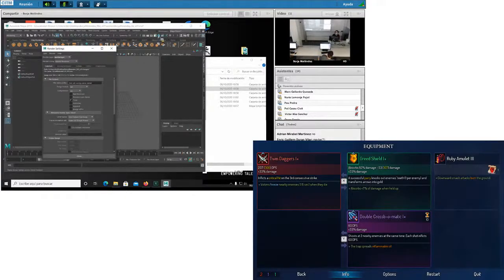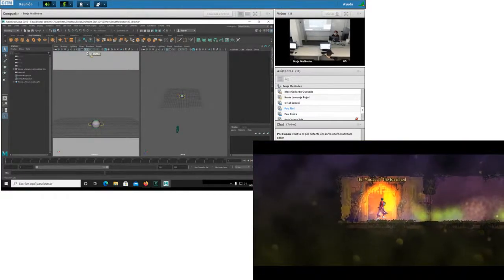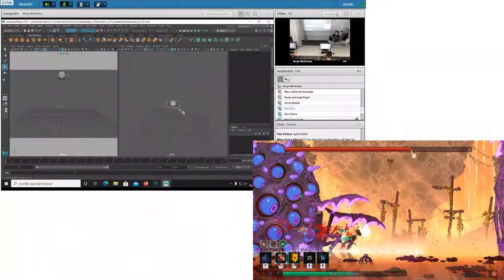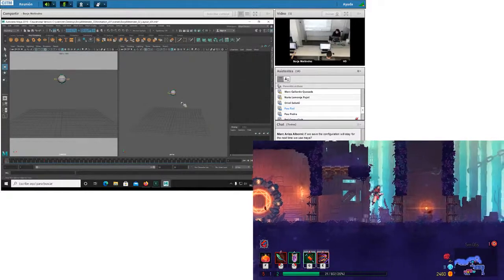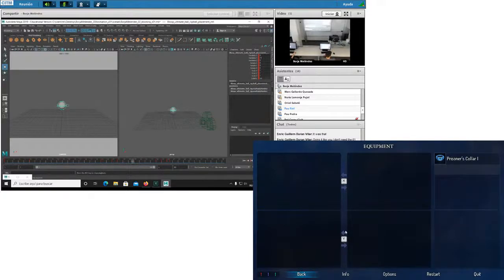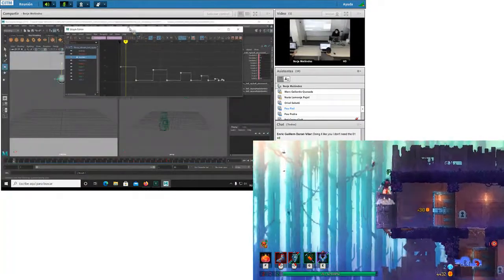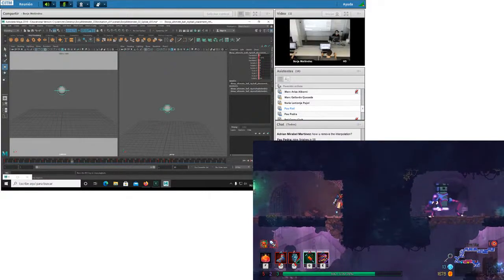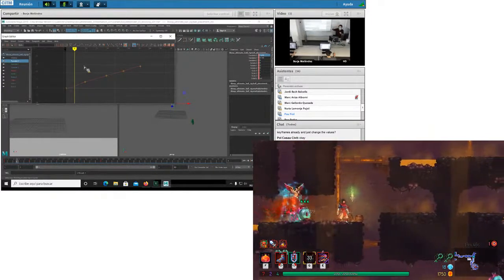Juegando a Juegos Mientras hago clases de Desarrollo de Videojuegos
Comenta y comparte si quieres más